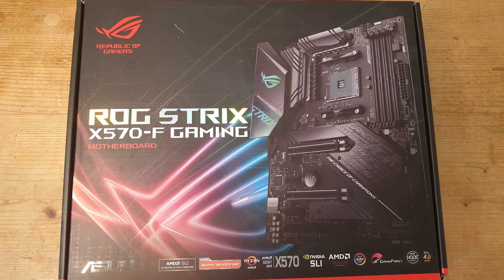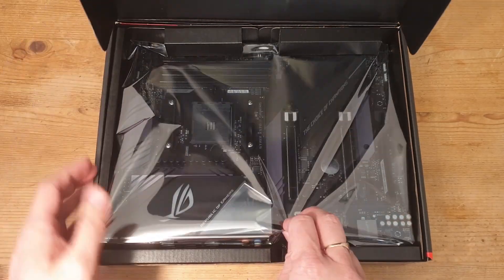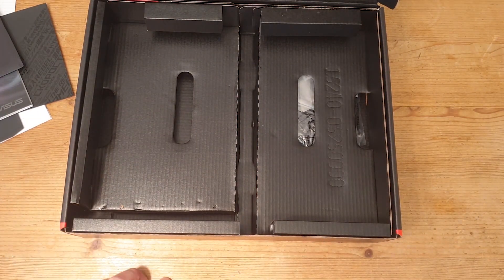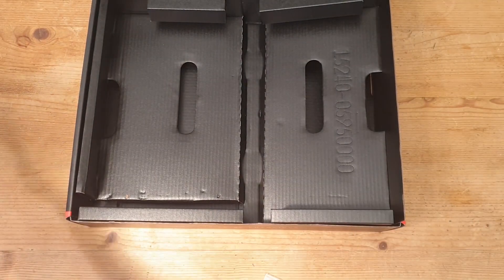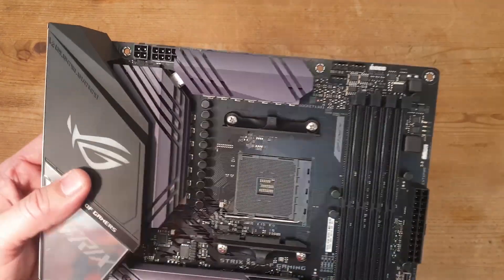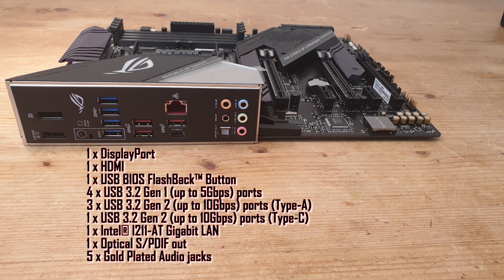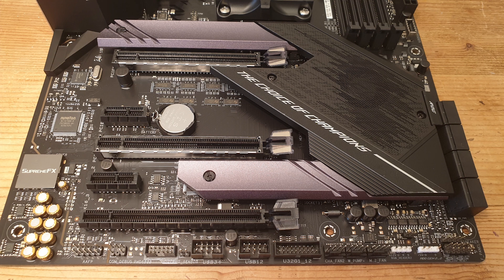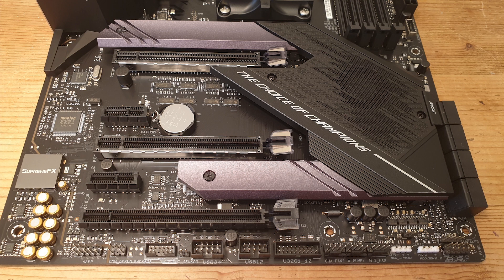ASUS ROG STRIX X570 F GAMING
Today we will be looking at ASUS ROG STRIX X570-F GAMING